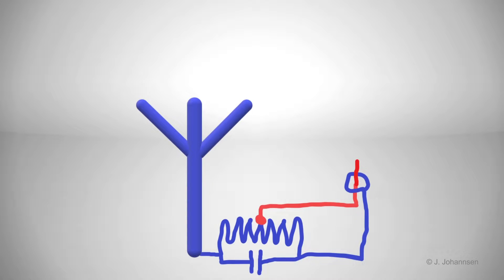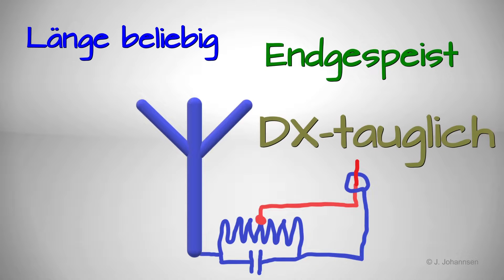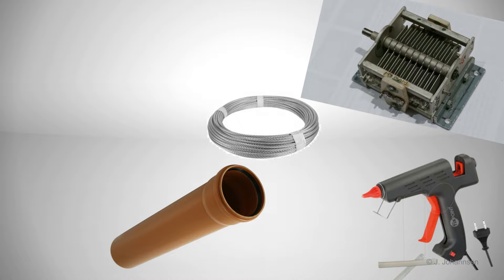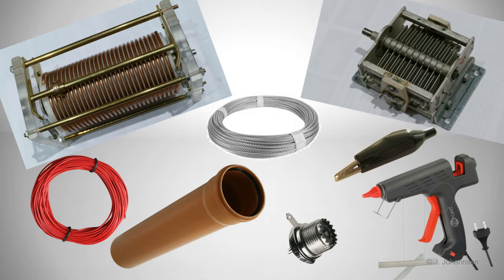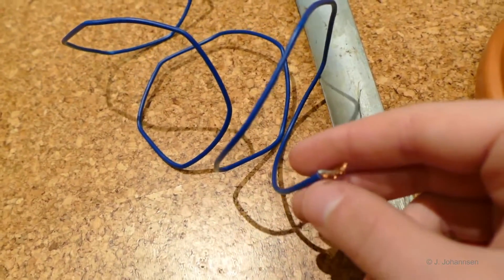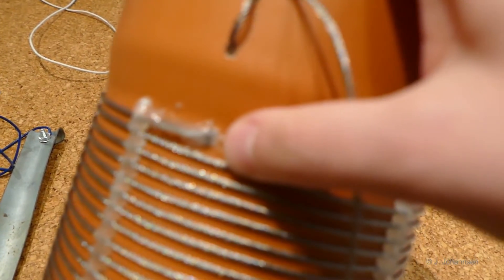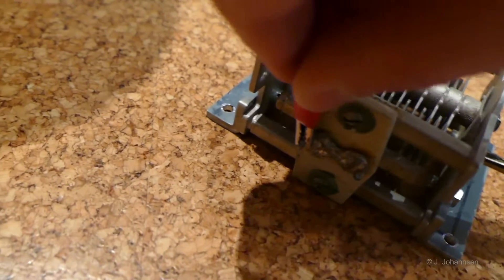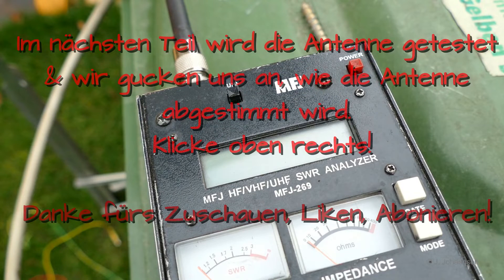Building an allband end fed HF antenna for shortwave / CB radio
In this video I show you how to build an vertical DX ANTENNA for whole shortwave. It´s EFFECTIVE and FOR DX! Thanks for liking, subscibing and writing your comment.